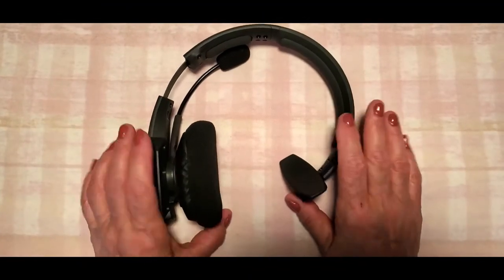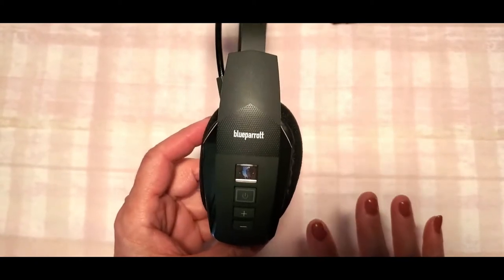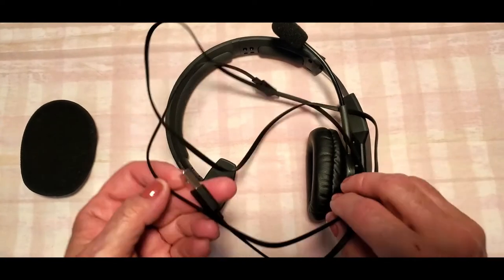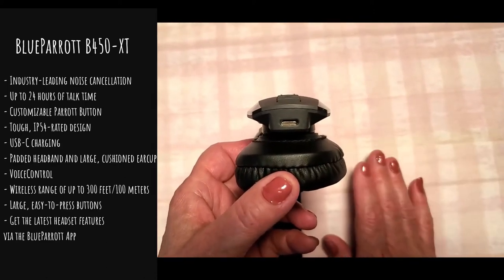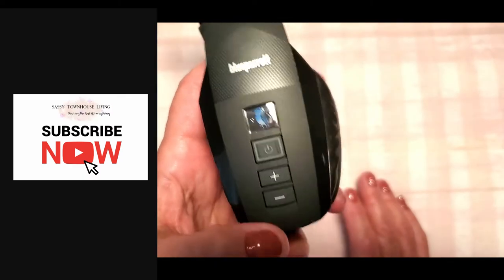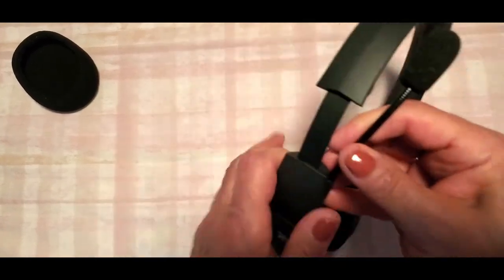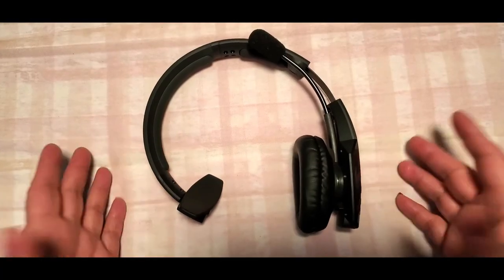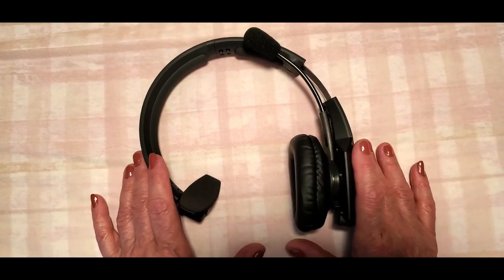Simply The Best Bluetooth Noise Canceling Headphones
Click here to purchase the BlueParrott’s B450-XT on Amazon (on sale now)